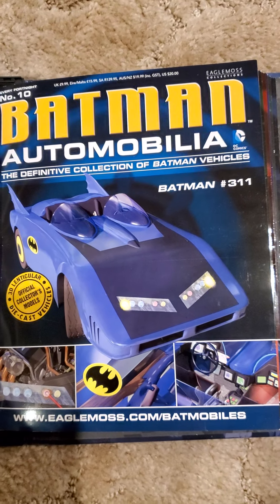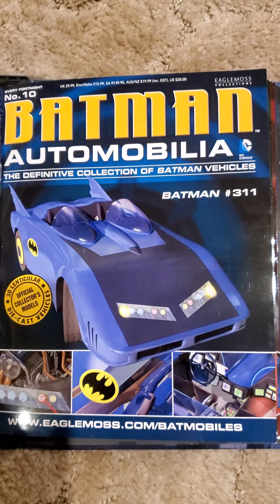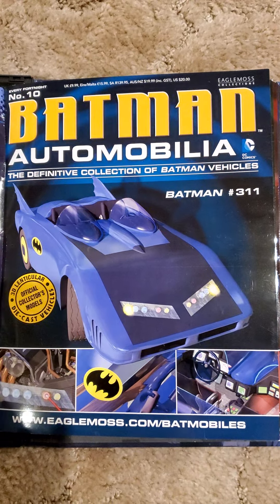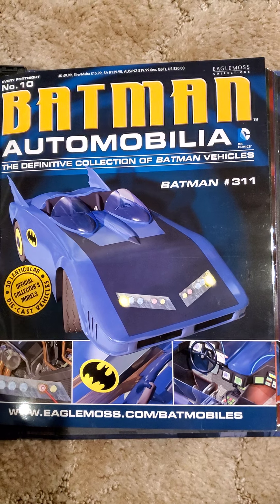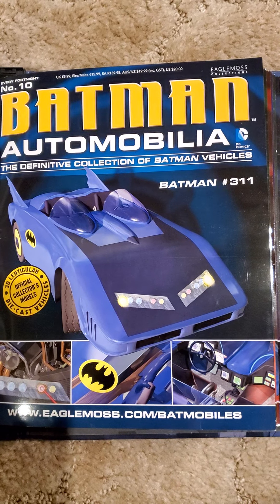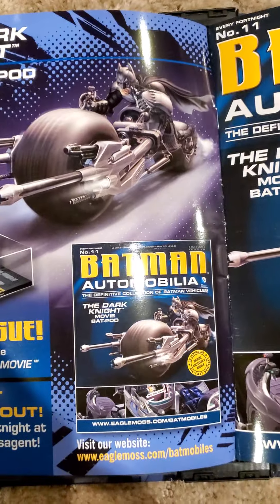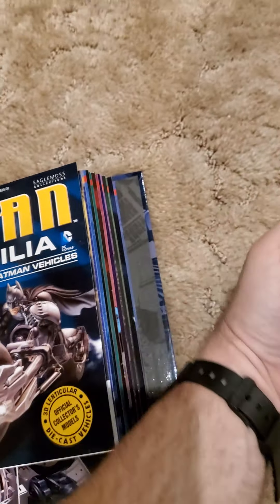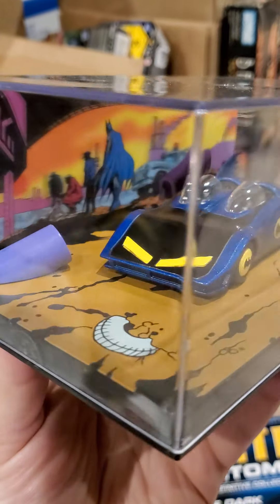Eaglemoss Batman Automobilia #10 Batman #311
Eaglemoss Collections Batman Automobilia Issue #10 Batman  #311